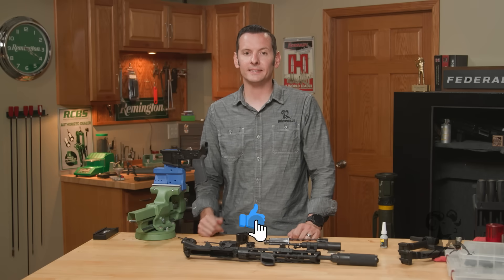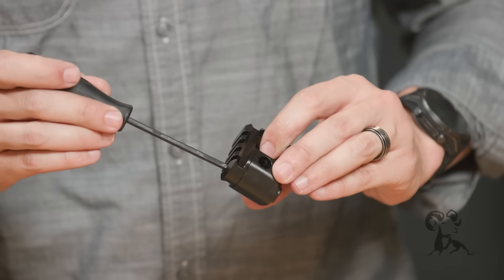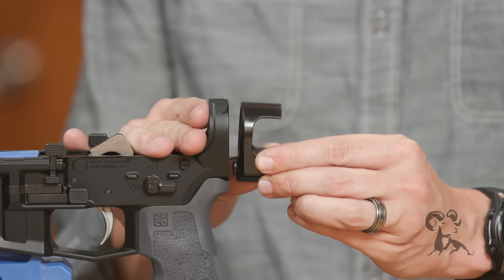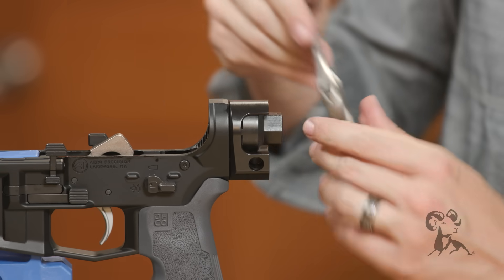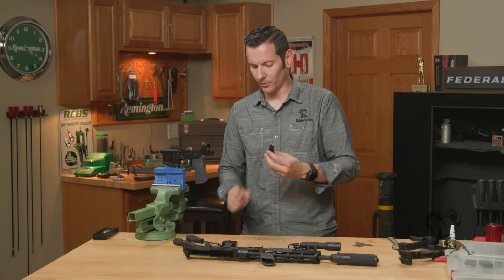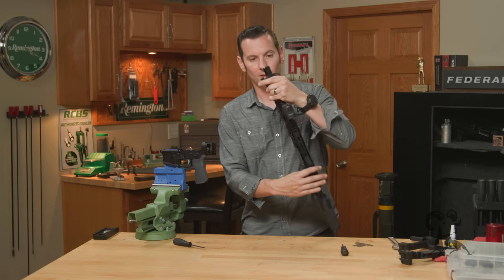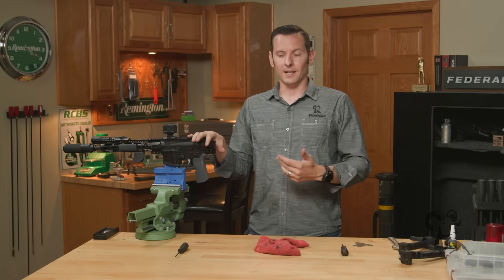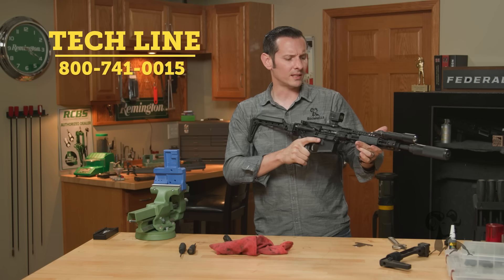Tech Tip: How to Install The LAW RAP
In this tech tip, Caleb from Brownells walks you through a complete installation of the Law Tactical Rail Adapter Plate (RAP) for the LAW Tactical ARIC. If you're looking to run a 1913 folding stock or brace with your AR-15 and Law Tactical ARIC, this video is your step-by-step guide. Learn proper installation techniques, torque specs, and tips to avoid common mistakes.

Chapters
00:00 - Introduction
00:17 - What is the Law Tactical RAP?
01:00 - Tools and parts needed
01:24 - Disassembling the RAP
01:50 - Prepping the lower receiver
02:46 - Installing the RAP base
03:49 - Proper torque and thread locker tips
05:16 - Reattaching the RAP rail
05:44 - Installing the Law Tactical ARIC
07:08 - Verifying correct ARIC fit
08:05 - Attaching 1913 stock or brace
08:50 - Final thoughts and support info